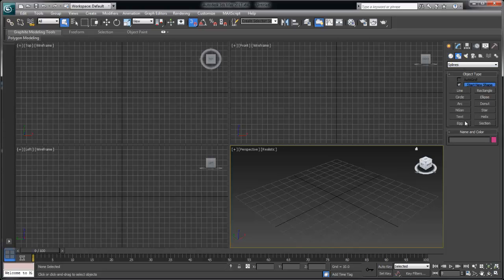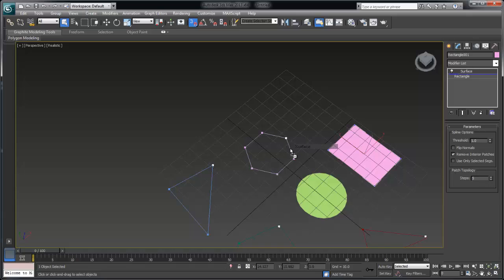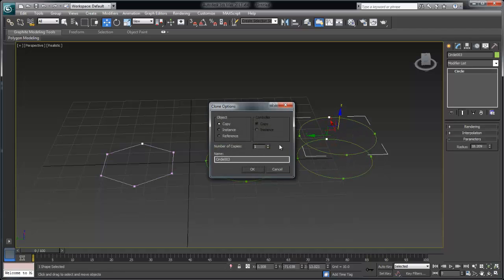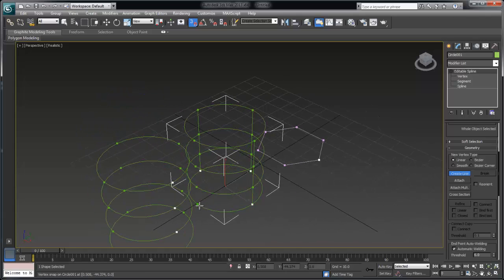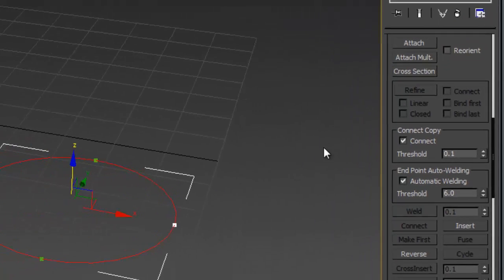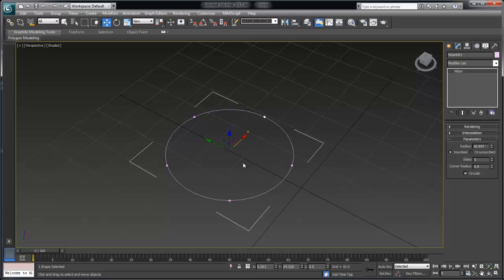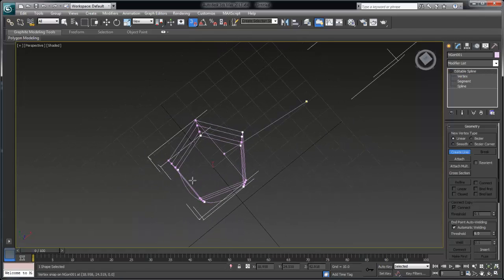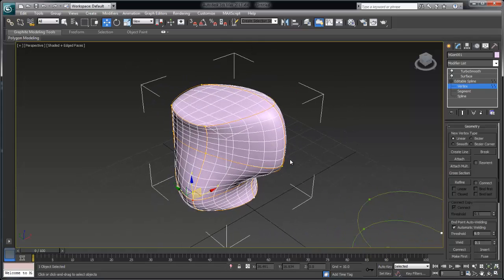3ds Max Spline Modeling Fundamentals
This video explores the principles of modeling 3D topology with a 2D spline method called "surface modeling." In this first of two videos, Autodesk's Chris Murray (@chrismmurray) provides a fundamental explanation and example of how to create these surfaces using splines and the Surface modifier and the Cross-Section modifier as well as the rules associated with them. Skill level for this video is beginner to intermediate.